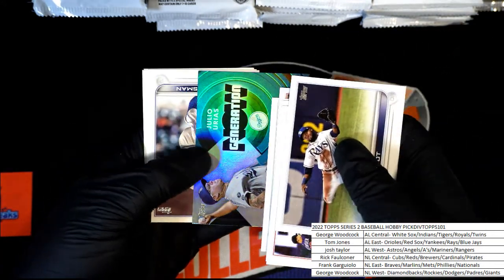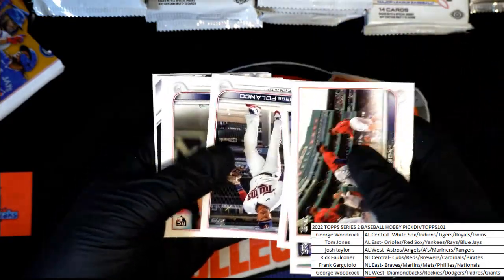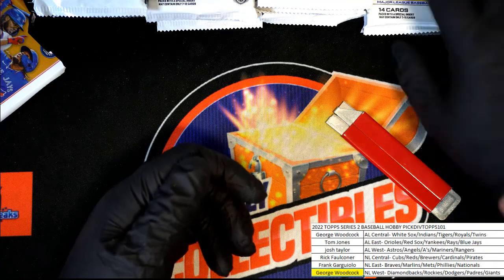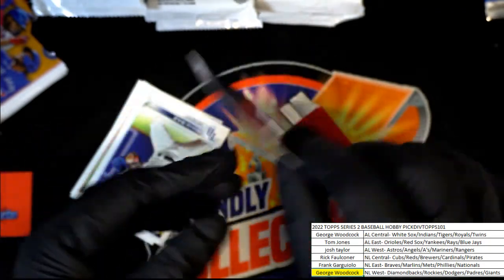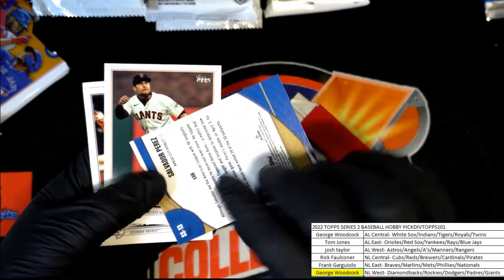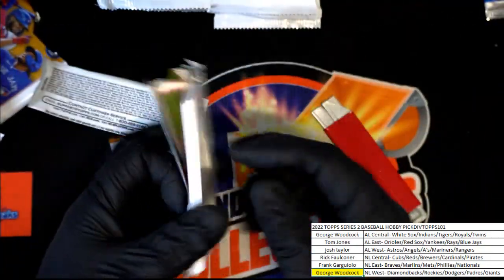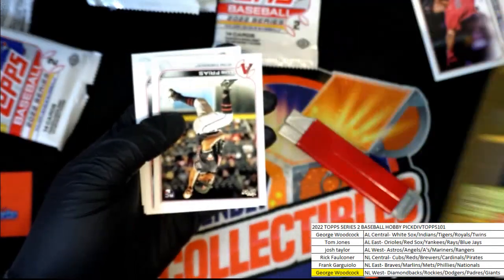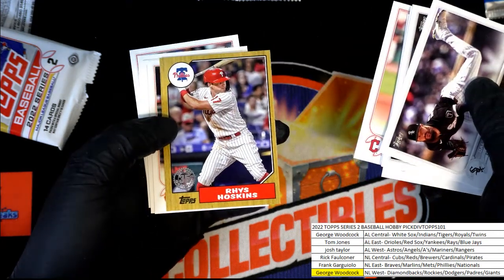2022 Topps Series 2 Baseball HOBBY Box ID PICKDIVTOPPS101